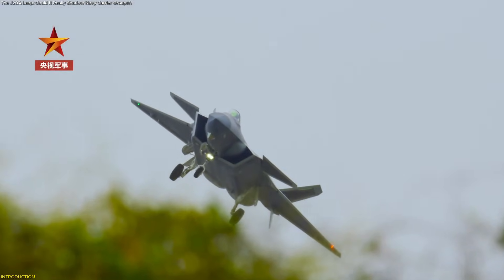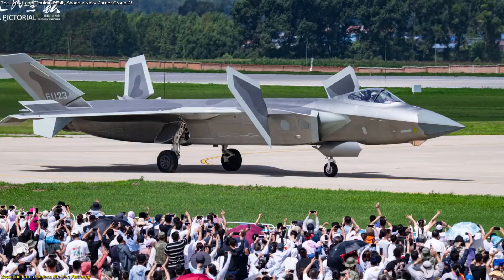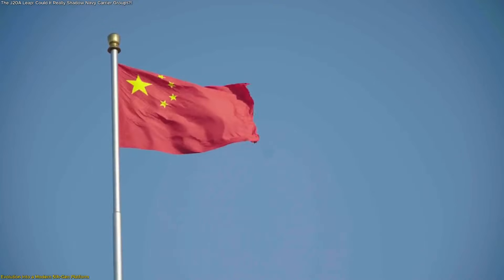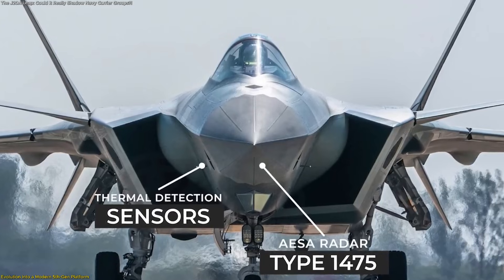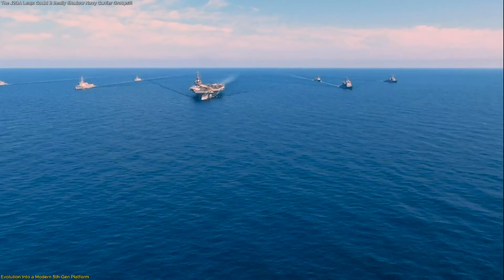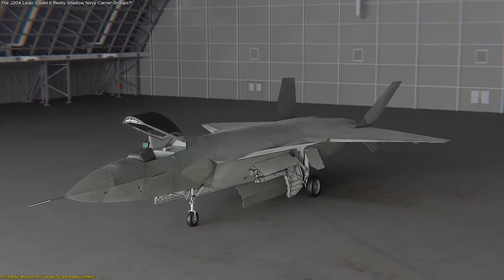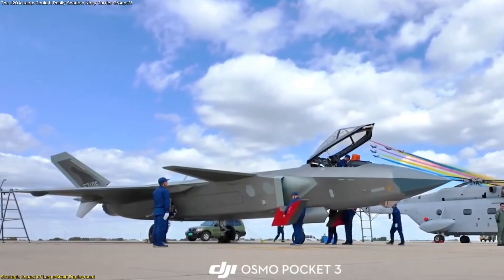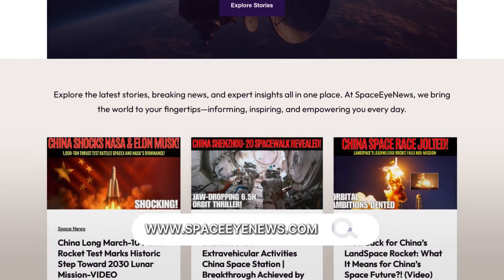The J-20A Leap: Could It Really Shadow Navy Carrier Groups?!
China’s J-20A “Mighty Dragon” stealth fighter is drawing worldwide attention after analysts suggested it could one day help China “hunt” Navy aircraft carriers. This video breaks down the new data behind that claim and explains how the J-20A evolved into a modern fifth-generation platform with advanced sensors, upgraded engines, and powerful long-range systems like the PL-15 and future PL-17. With more than 150 aircraft reportedly active, the expanding J-20A fleet is reshaping regional air-planning and long-distance awareness across the Indo-Pacific.
We explore its sensor-fusion model, improved stealth shaping, extended range, and how these upgrades position the aircraft within China’s broader monitoring network. If you want a clear, engaging breakdown of why the J-20A is now at the center of global aviation discussions, this episode covers everything you need.
 Reference :
🚀 Space tech. Satellites. Innovation.